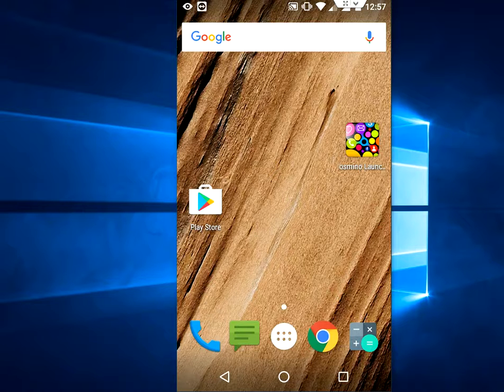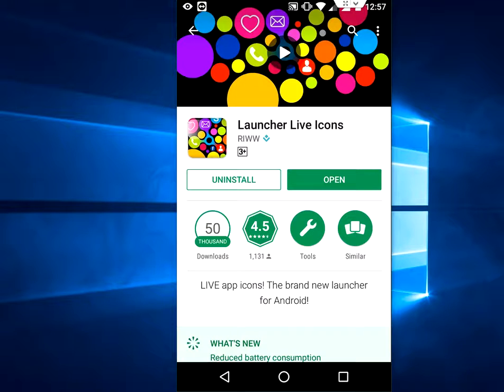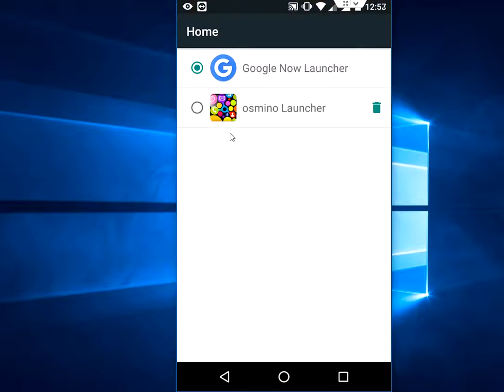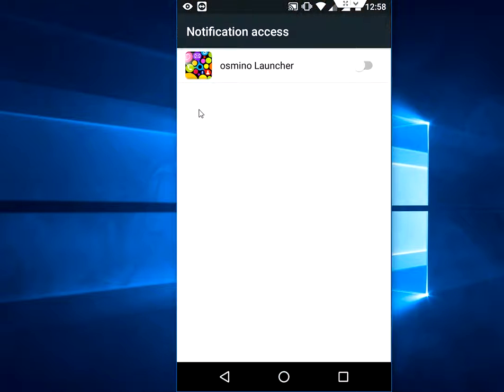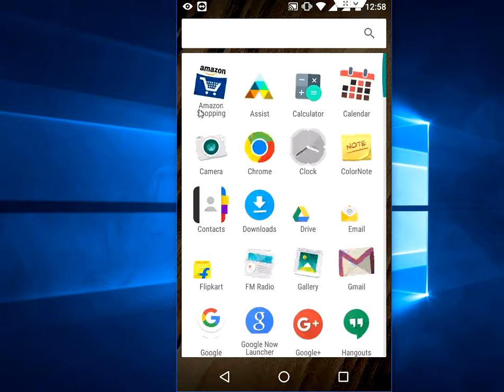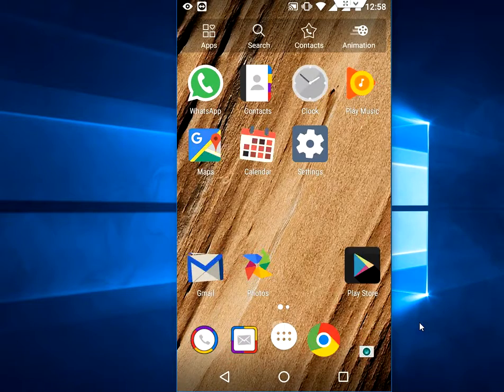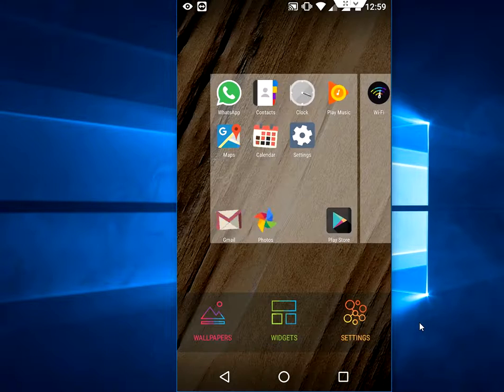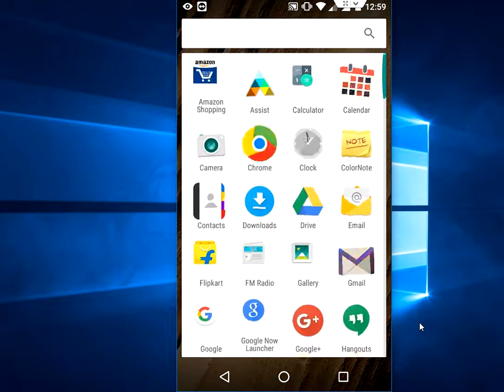Lets your Android Icon Dance (Launcher Live Icons)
Best free launcher for icon animations